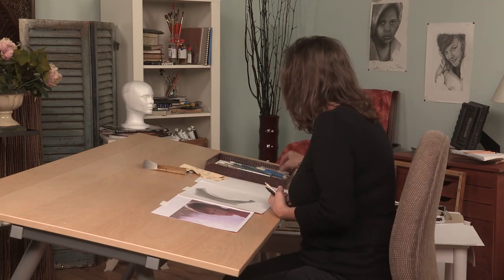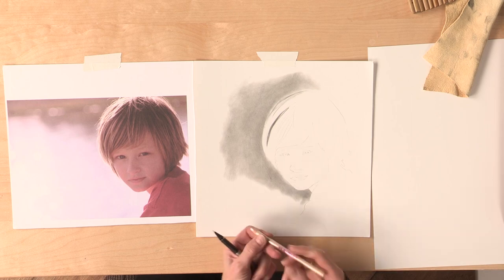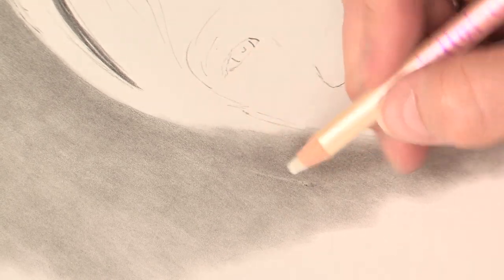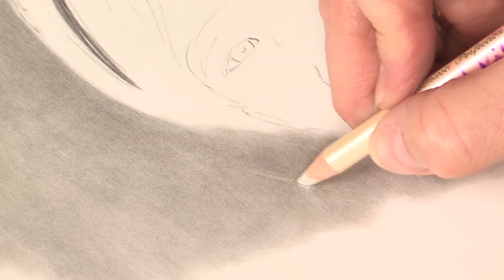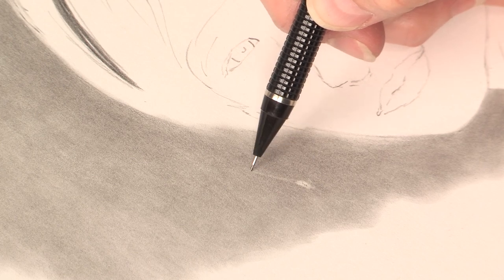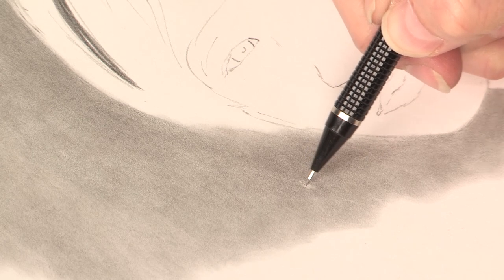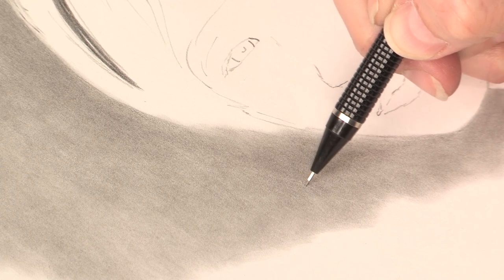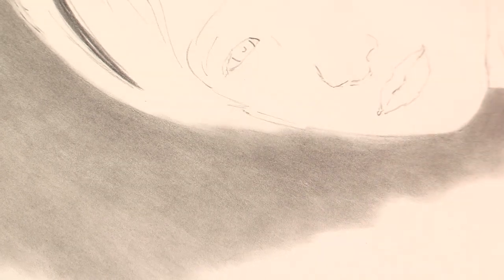How to Fix Blemishes in Smooth Drawings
and Maureen Killaby will show you how to use an eraser and mechanical pencil to smooth out uneven passages in your smooth drawing textures.